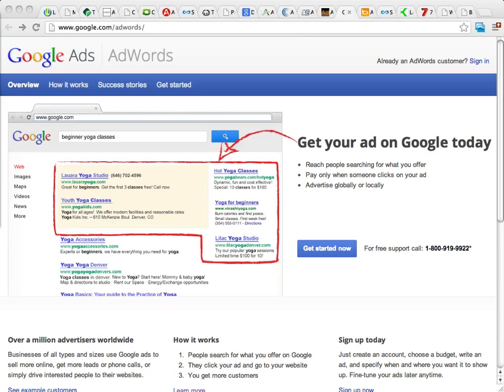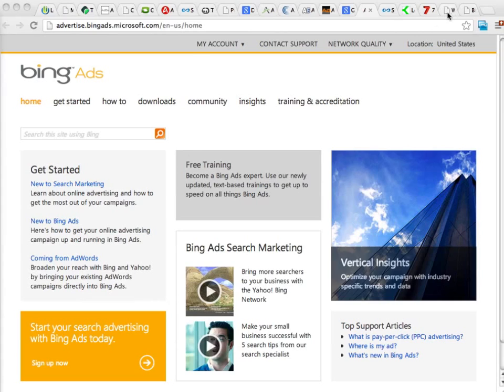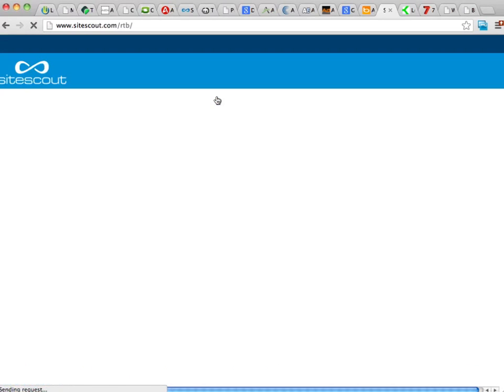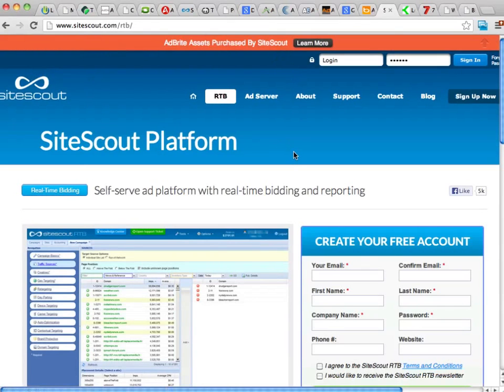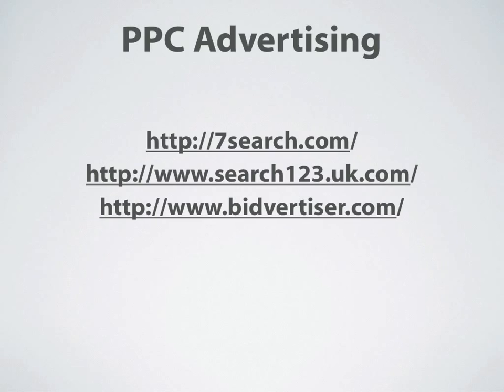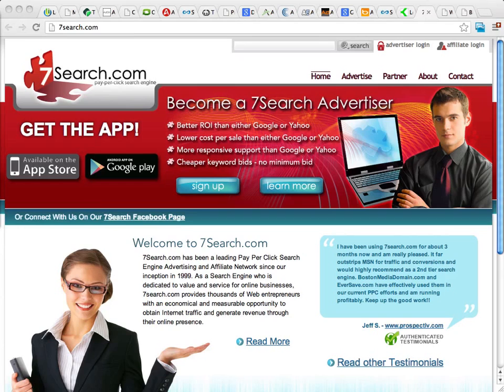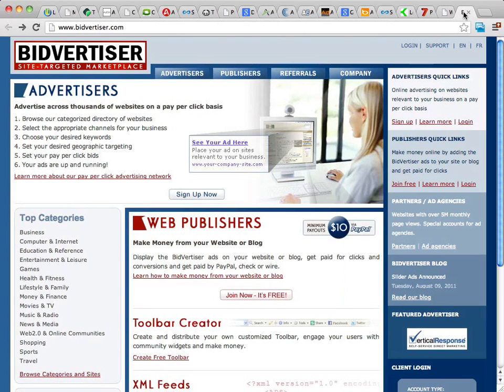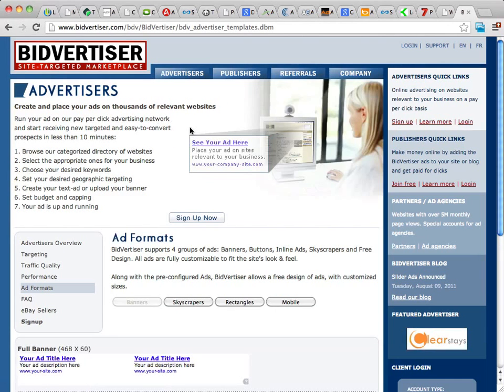Traffic Video - PPC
- Get unlimited squeeze pages with FREE hosting and autoresponder.